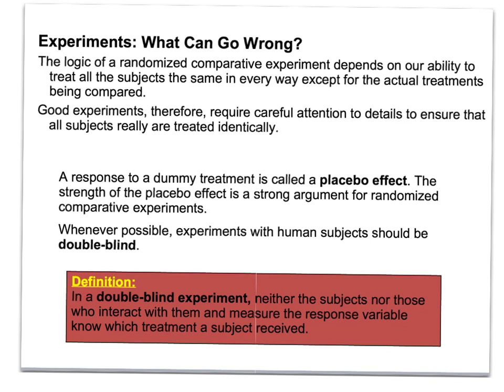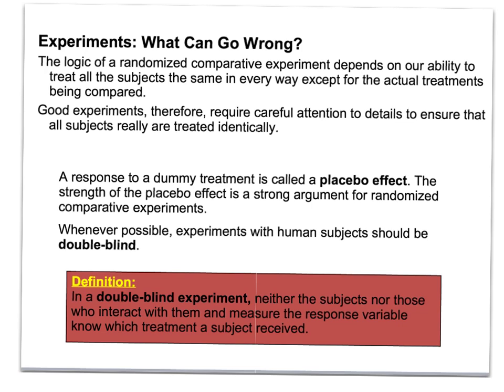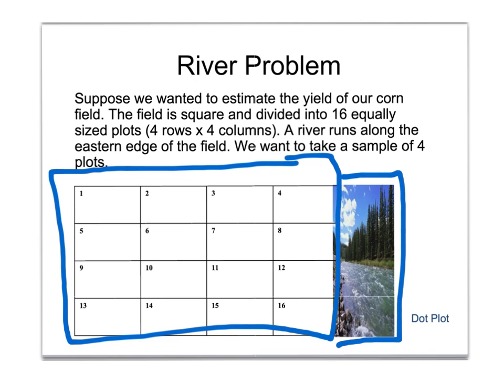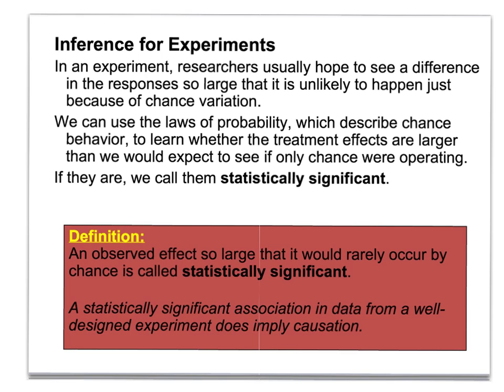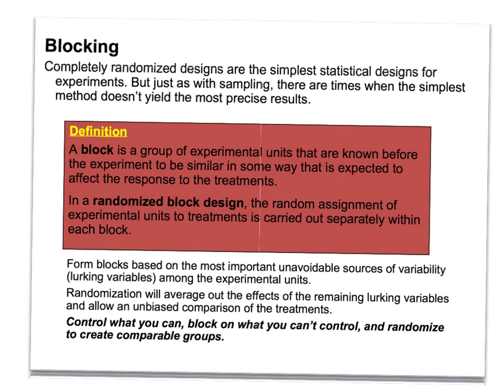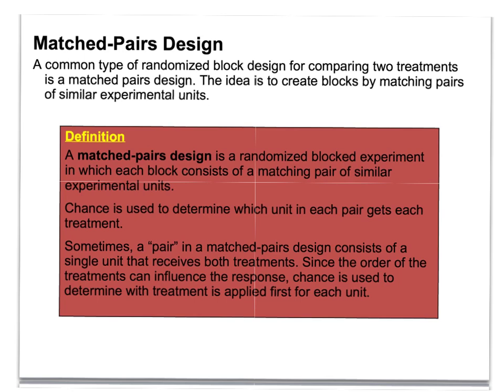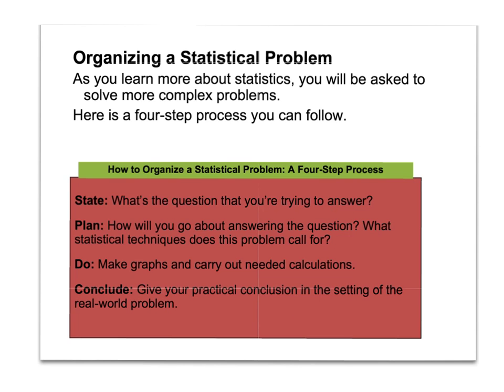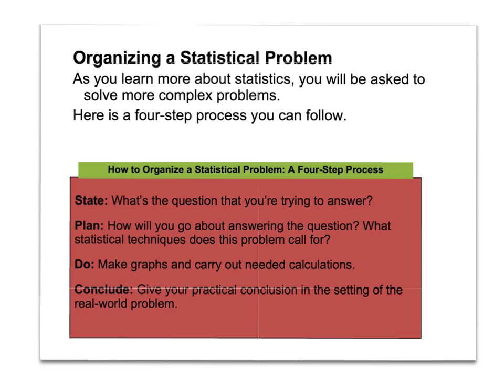Designing Studies Blocking Matched Pairs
producing data day3